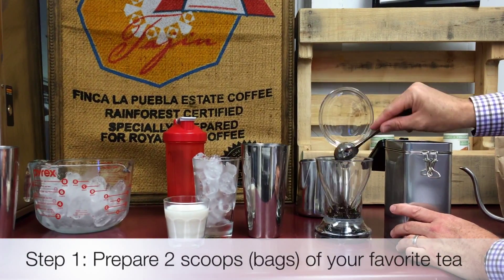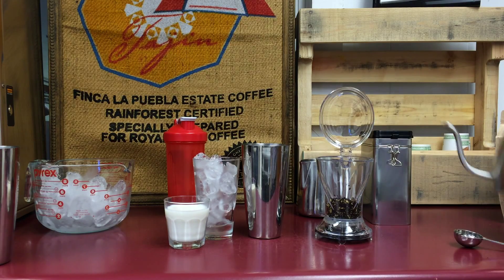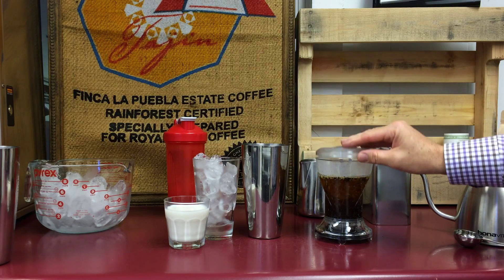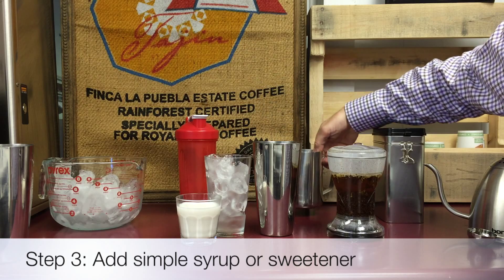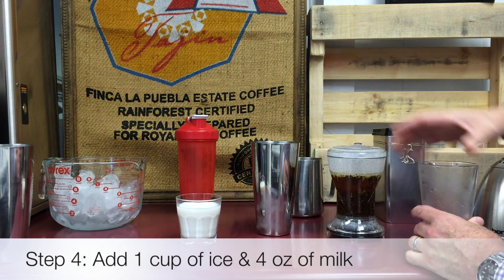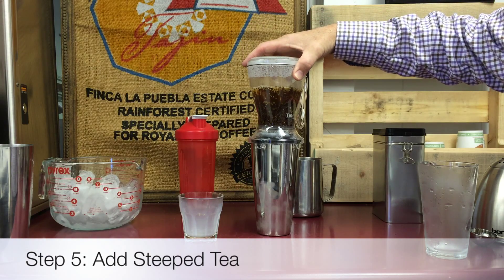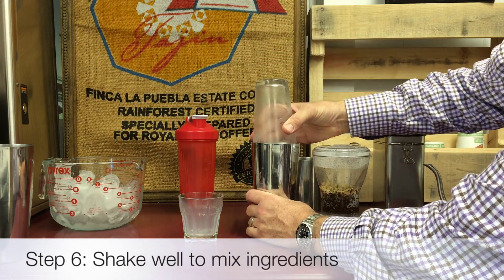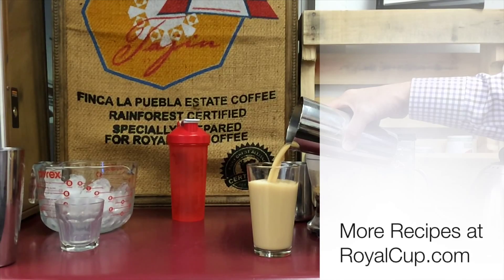Royal Recipes: Iced Tea Latte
In the mood for something different? Learn how easy it is to make your own Iced Tea Latte at home!
All you need is your favorite tea, ice, milk and a simple syrup or sweetener!